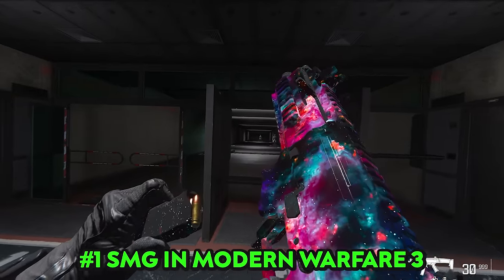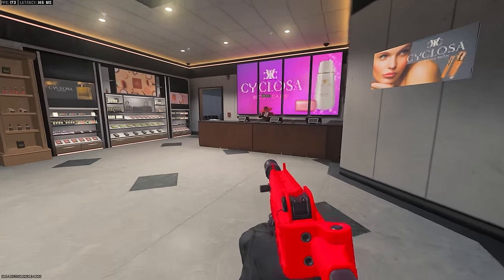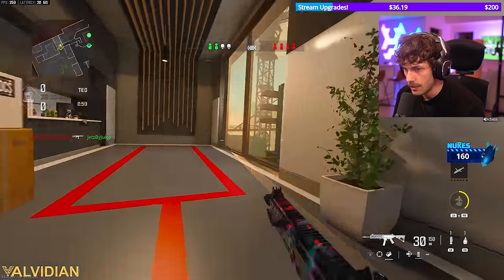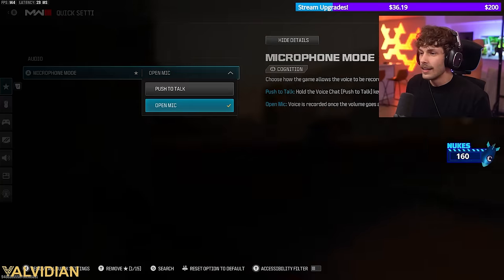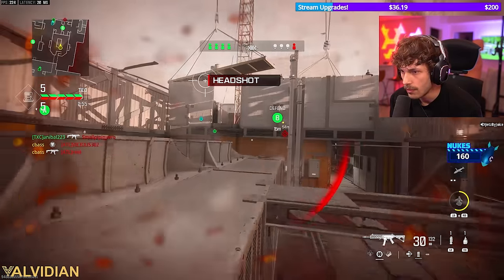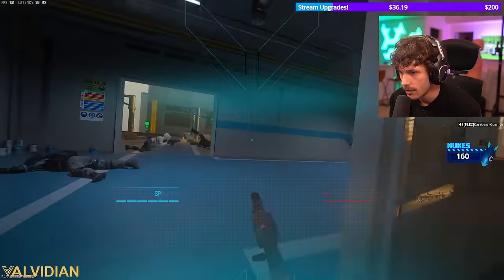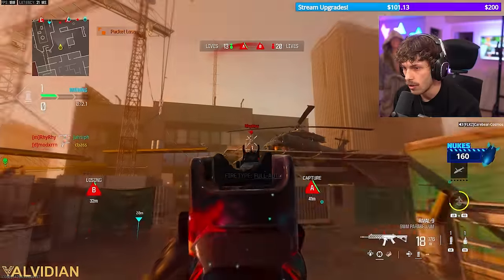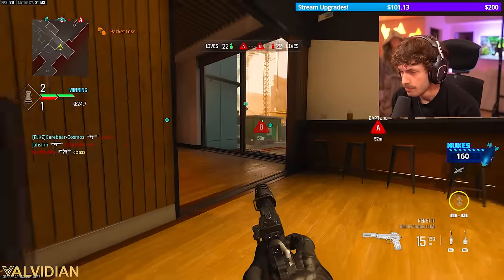Scump's *NEW* RIVAL 9 SETUP for RANKED PLAY! 🔥 (Best RIVAL 9 Class Setup) Modern Warfare 3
No more lag with the Netduma R3 gaming router!

Check out GUAPCI for LEGIT HARD UNLOCK Camo's, Warzone Nuke Skin, Exclusive skins and much more!